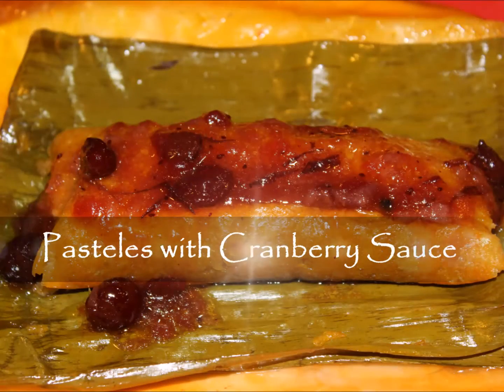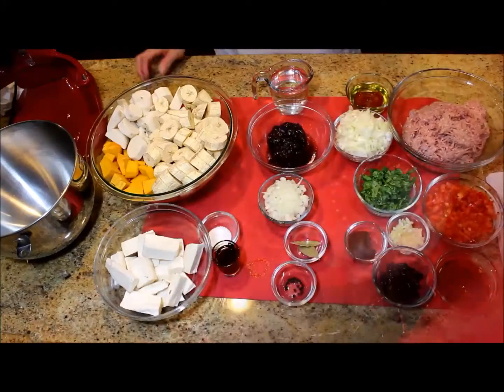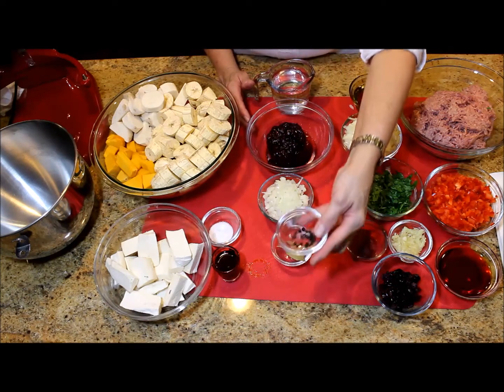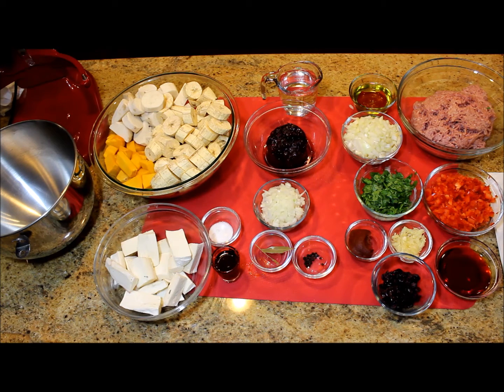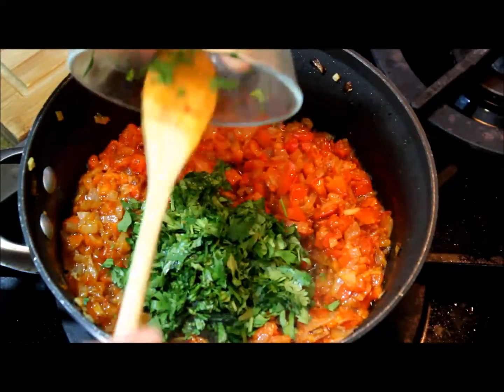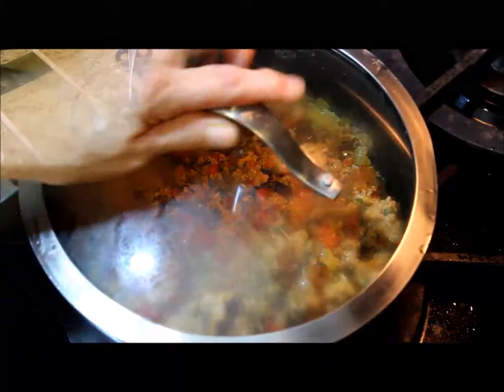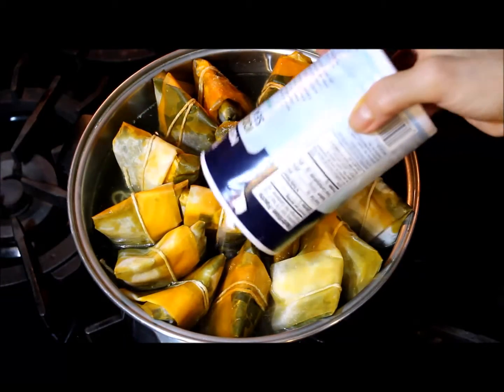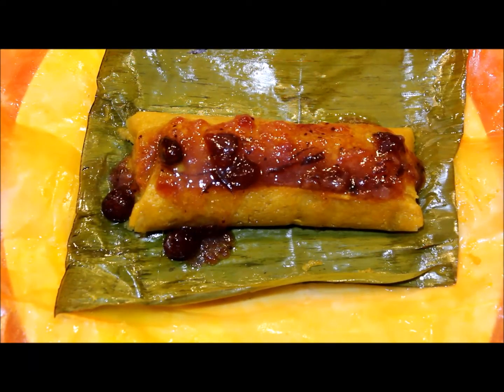Pasteles - How to Make Pasteles with Cranberry Sauce Recipe [Episode 132]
These are not the traditional grandmother’s “pasteles.” … I guess I cannot call them “authentic”   This is my version of a Puerto Rican “pastel,”  If you are looking for an “authentic” recipe… this is NOT the one; there are plenty of YouTubers that can give you that recipe…  The filling for this recipe is meaty and tasty; however, the fat and grease are left out.  I am using for the filling lean pork ground meat.  You can also use turkey, veal or lean ground beef.  Instead of raisins, I am using dry cranberries.  Serve this “pasteles” smothered with the delicious tangy cranberry sauce.

For the dough “masa”:
5 green plantains
1 pound or 492g pumpkin
1.11 pound or 780g yautia
1 pound or 463g yuca (cassava)
2 tablespoons or 30mL annatto seed oil
2 tablespoons or 13g salt (more or less)

For the filling:
1.10 pounds or 765g or lean ground pork (turkey, veal, or lean ground beef)
1 diced red bell pepper
1 ounce or 30mL annatto seed oil
¼ cup=1 ounce or 40g dried cranberries
5 mashed garlic cloves
1 ¼ ounce (or about 2 tablespoons) or 34g tomato paste
½ cup=1 ounce or 38g cilantro
1 diced large onion
½ cup or 118mL olive oil

Cranberry Sauce:
20 (approximately) whole black peppercorns
2 bay leaves
1 small diced onion (or ½ of a medium onion)
2 cans of 14 ounces each or 397g each cranberry sauce
1 cup or 237mL white vinegar

Additional items:  parchment paper; banana leaves if you can find them; and kitchen twine.
Boil the banana leaves for 15-20 minutes before using them; this will kill any insects attached to the leaf and will soften the leaf.

I am using the meat grinder attachment for the mixer to grind the vegetables; however, you can use the micro-grater attachment of a box grater.

Prepare the dough masa”:  Grind the yautia, green plantains, pumpkin, and yuca (cassava) into a big bowl. Add the salt and annatto seed oil.  Mix well together.

Prepare the filling:  In a small amount of olive oil, sauté the onion until is translucent.
Add the garlic to the onions.  Add the red bell pepper.  Add the tomato paste.  Add the cilantro and the cranberries.
Cook for 5 minutes; then remove from the pan and set aside.
In the same pan or skillet, brown the ground meat.
Add salt and pepper to your taste.
Once completely cooked, add the sofrito mixture (the onions and pepper mixture).
Lower temperature to MEDIUM, and let it simmer for 15-20 minutes.
Let it cool before proceeding to the assembly.

Prepare the Cranberry Sauce:  In a small amount of olive oil, sauté the onion; add the peppercorns, rest of the olive oil, and the bay leaves. Let the mixture comes to a rapid boiling, then add one can of the cranberry sauce, mix, cover and let it boil in MEDIUM temperature for 10 10 15 additional minutes.  Let it cool, and then add the second can of cranberry sauce and mix.  The sauce can be serve hot, or room temperature.

Assembly:
Lay the parchment paper on a flat working surface and place a piece of banana leaf in the center or the paper.  Brush annatto oil over the banana leaf (if you are using them), or onto the parchment paper.  If you are not using annatto oil, then use olive oil to prevent the “masa” from sticking to the leaf or the paper.
Place about 1 ½ to 2 large spoonsful of masa onto the oil in the center of the banana leaf.  Flatten and spread out the dough evenly, not going over the edges of the leaf.  Place on spoonful of filling in the center of the dough.  Then, place another spoonful of the dough on top of the meat filling spreading the dough evenly to cover the filling.
Bring the edges of the parchment paper up so that the edges meet evenly over the top of the pastel.  Fold or roll down the edges, forming a horizontal seam.  Fold up the end of the parchment paper.  Cut a piece of kitchen twine long enough to go around the pastel once horizontally and once vertically.

Place all the wrapped “pasteles” in the largest pot you have, cover with water, add plenty of salt to you taste, and let them boil.  Once boiling, cover the pot, lower the temperature to MEDIUM, and let them cook for 1 ½ hours.

When serving, add a spoonful of the cranberry sauce over the “pasteles.”

BUEN PROVECHO!